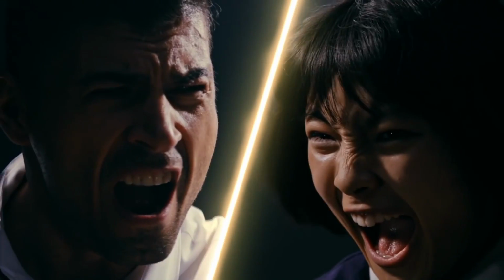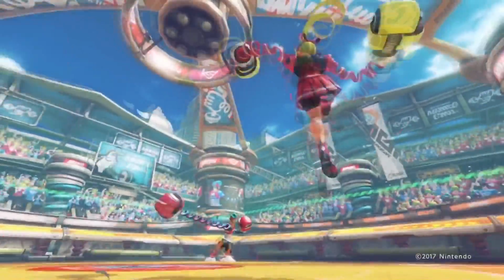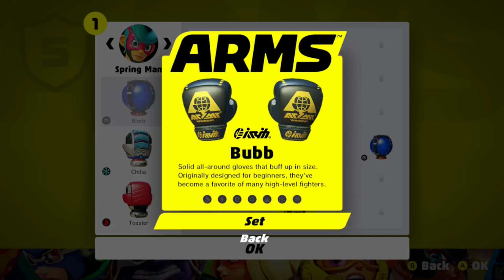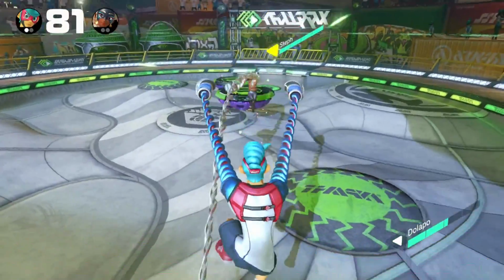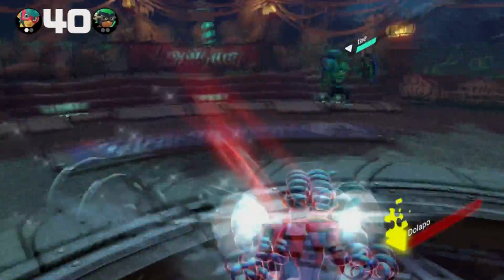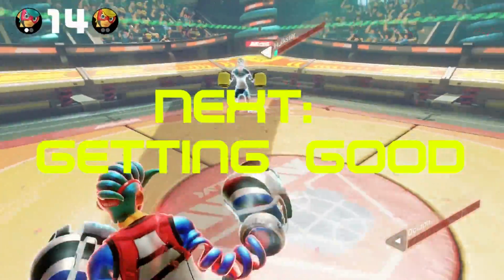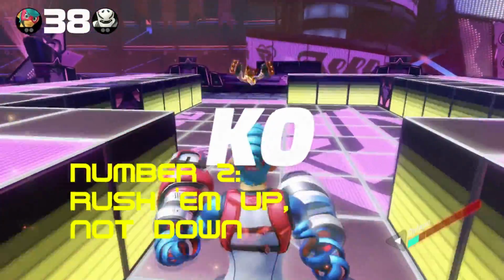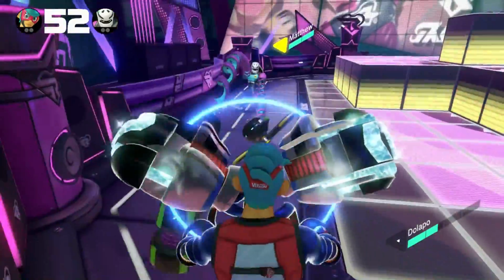Punch Your Way to the Top! | 🏅Get Ready to Get Good at Arms! | Get Good Gaming!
Woop woop! Who doesn't like a great new IP. Let's take a look at ARMS and how to Get Good at it ;)

We Don't Know, and We Don't Care! BroForce Gameplay-Get Good Gaming!"